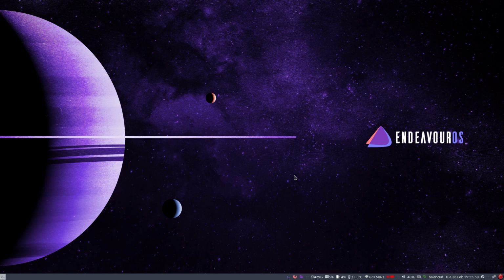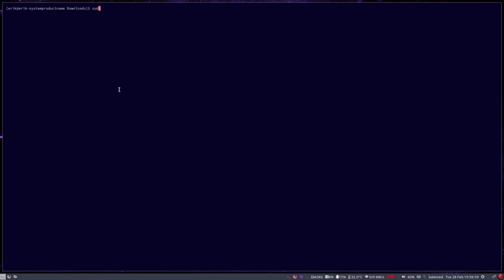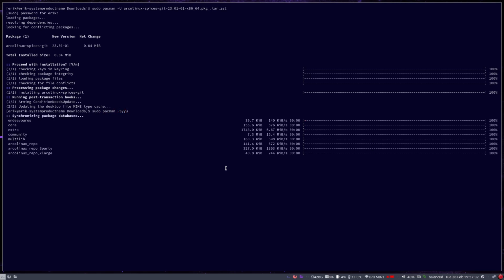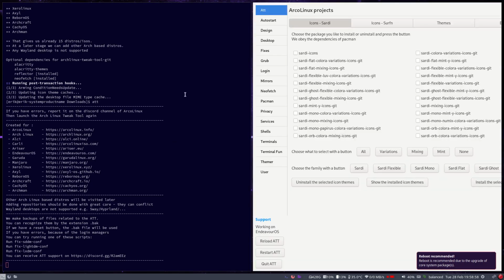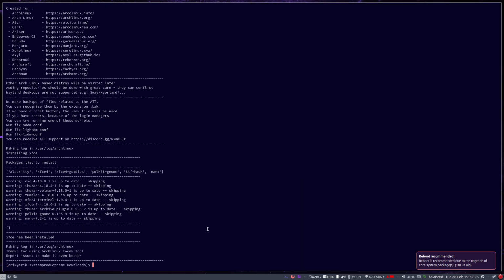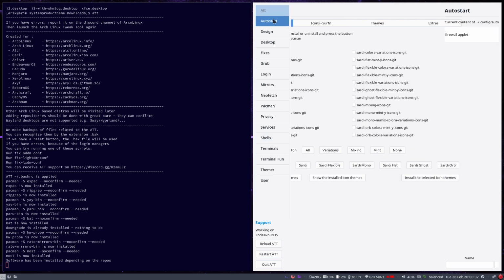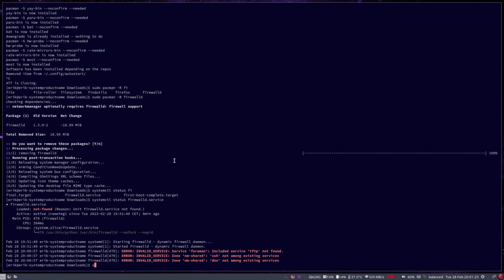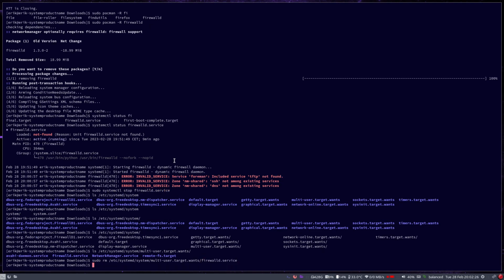ArcoLinux : 3323 ArchLinux Tweak Tool (ATT) on EndeavourOS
ASA
ArcoLinux Spices Application